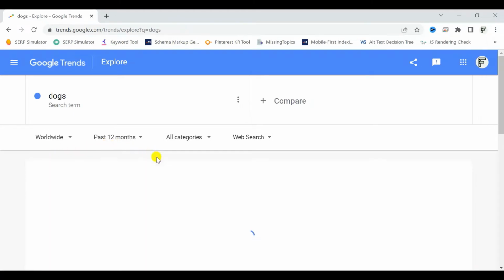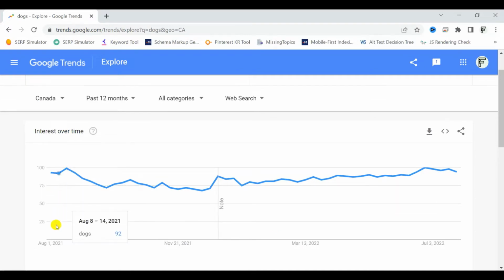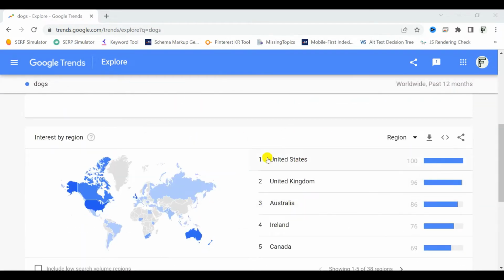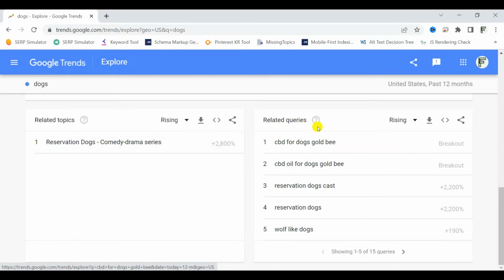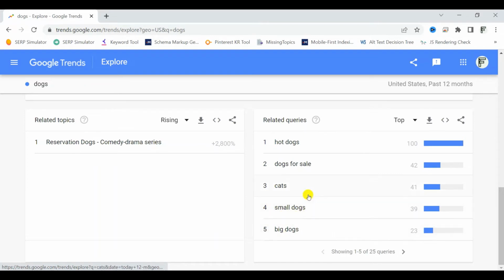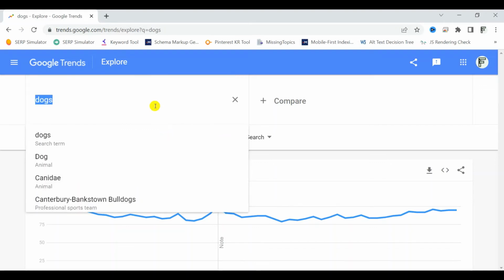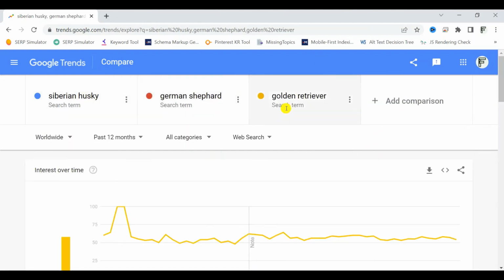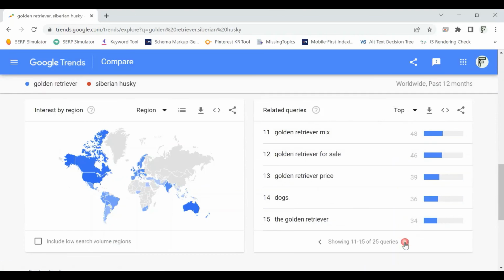How To Use Google Trends For Keyword Research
In this video, I will show you how to use Google Trends for keyword research.

Google Trends is a free online tool that you can use to find trending and related keyword ideas and topics to help with your keyword research.

In this video I will show you how to use Google Trends' features, regions, related queries, related topics and compare features to do keyword research for your website.

Check out my free keyword research template video to help keep all your keyword ideas in one place and help keep your keyword research process streamlined:

VIDEO CHAPTERS
0:00 Introduction
0:21 What is Google Trends?
0:38 How To Use Google Trends
2:02 Google Trends Features
3:06 Google Trends Regions
4:20 Google Trends Related Topics & Queries
7:25 How To Compare Search Terms on Google Trends
9:47 Record Your Relevant Popular Keywords from Google Trends
10:39 Conclusion